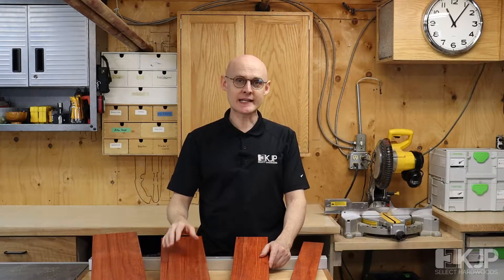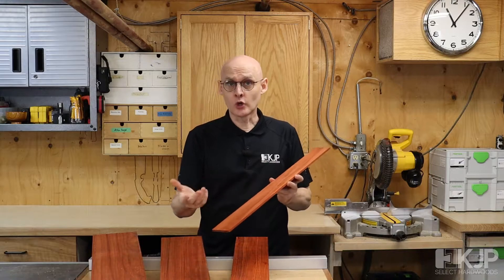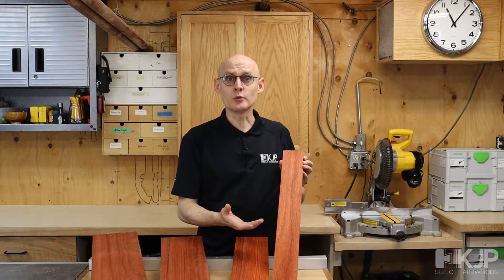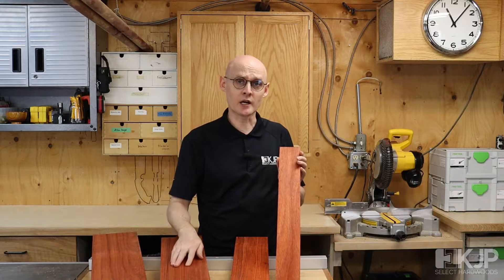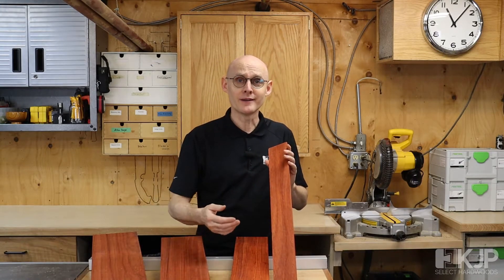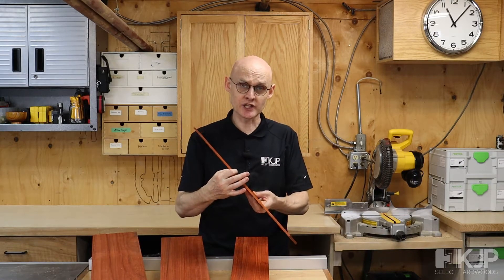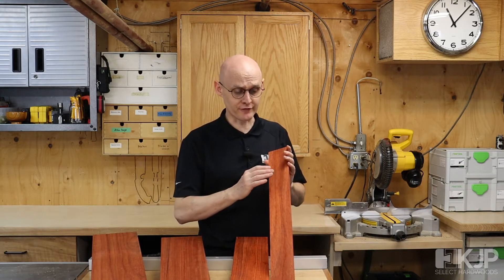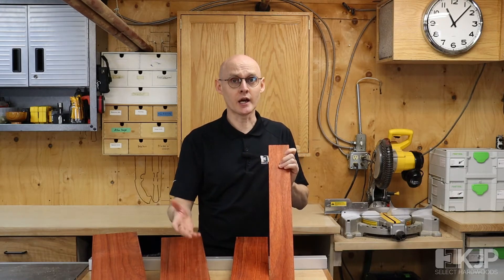Padauk Wood Thins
With high-quality wood thins, your options are nearly limitless. These sturdy, yet versatile, boards offer you the flexibility to design the pieces that you want.

Our wood thins have a variety of applications. They’re perfect for projects like:

- Laser engraving
- Crafts
- Small projects
- Scroll saw work
- Intarsia
- And more!

Each board arrives flat, straight, and ready to be sanded.